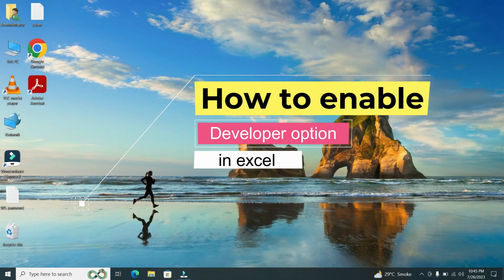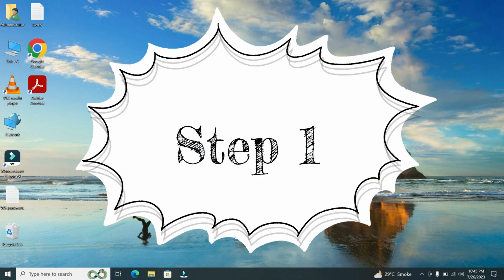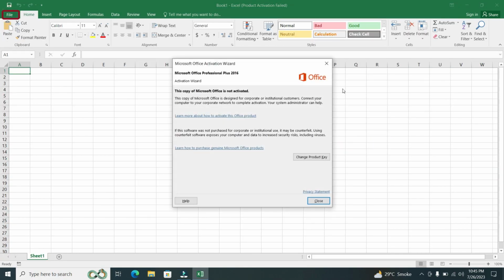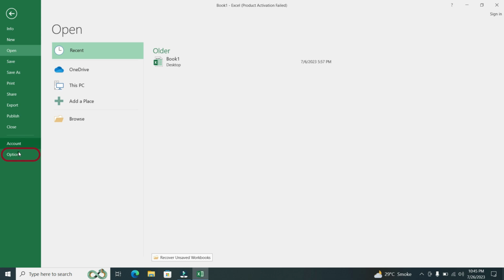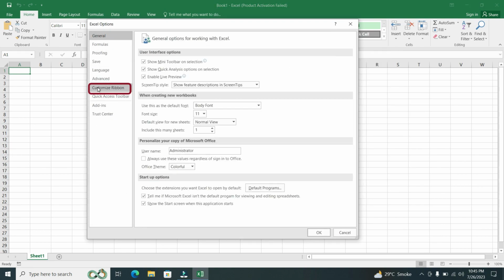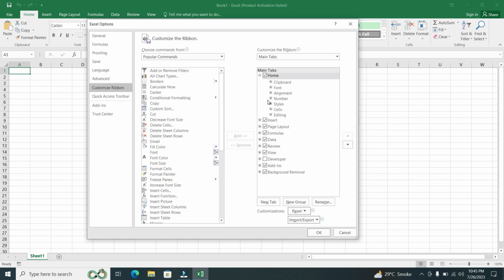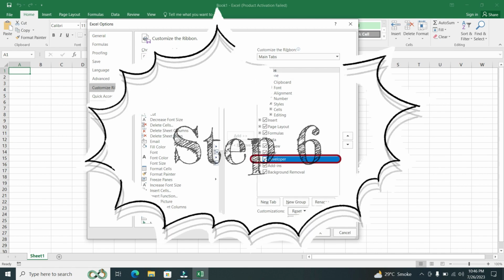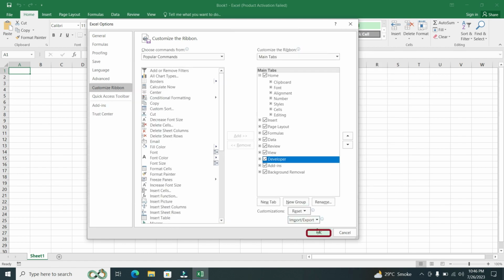How to Enable Or Activate developer Option In Excel [Step By Step]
How to Enable or Activate Developer Option in Excel 📊 [Step-By-Step Guide]

Looking to unleash the full potential of Microsoft Excel and dive into advanced features and customization options? Enabling the Developer option in Excel is your gateway to a wide array of powerful tools and functionalities. In this step-by-step tutorial, we'll guide you through the process of enabling the Developer option in Excel, giving you access to tools like macros, add-ins, and form controls.

🎥 In this video, you'll learn:

1️⃣ How to access Excel's Options menu to find the Developer option.
2️⃣ A step-by-step guide to enabling the Developer option in Excel for Windows and macOS.
3️⃣ Tips on customizing the Developer tab to add your frequently used commands.
4️⃣ Exploring the various tools available in the Developer tab and how to use them effectively.
5️⃣ Bonus: Discovering the security settings for macros and add-ins to ensure a safe Excel environment.

By enabling the Developer option in Excel, you'll gain a wealth of capabilities to create, customize, and automate tasks to suit your specific needs.